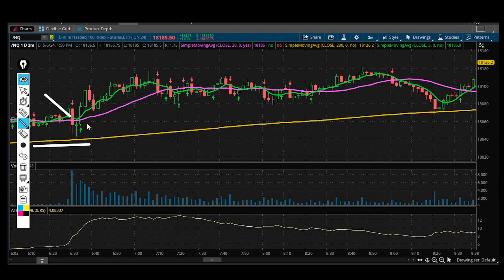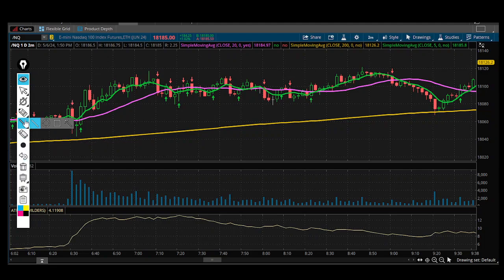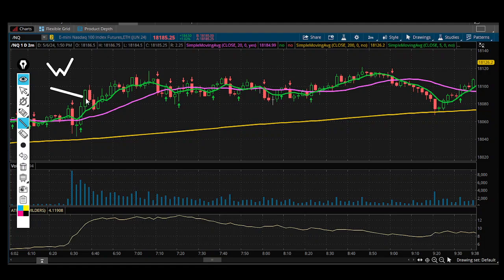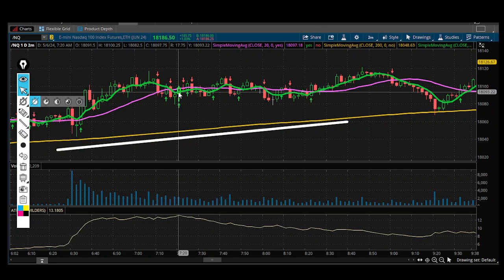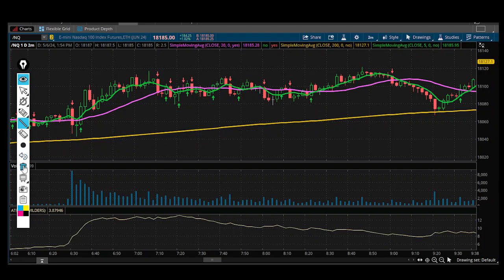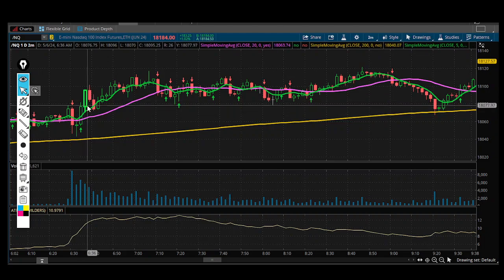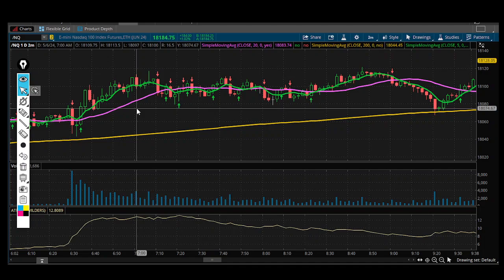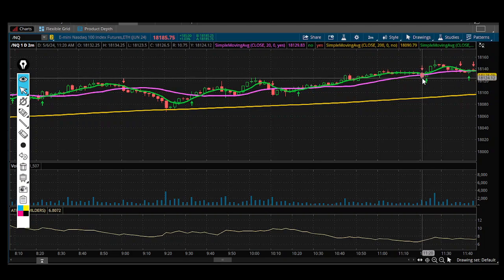$NQ FUTURES SCALPING STRATEGY USING A 2MIN TIMEFRAME.